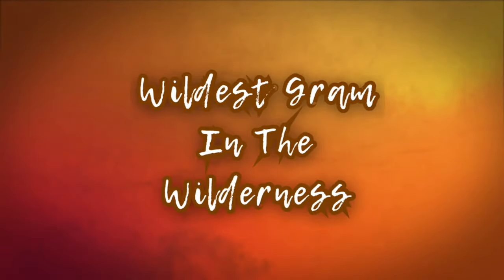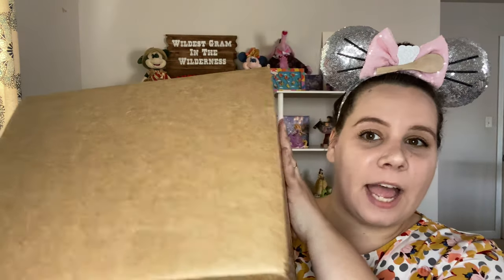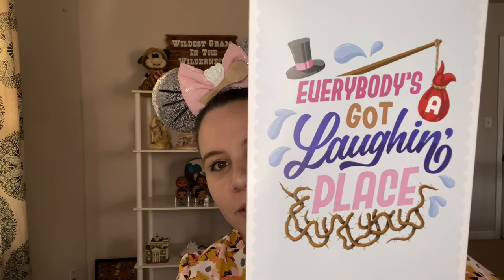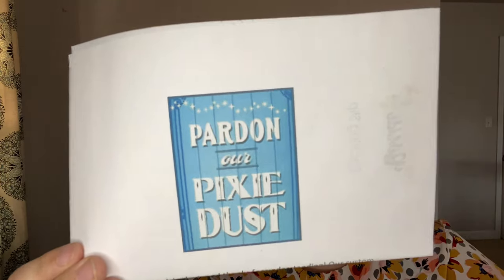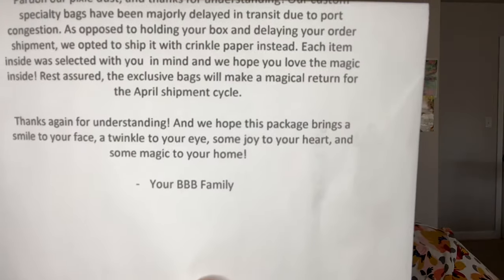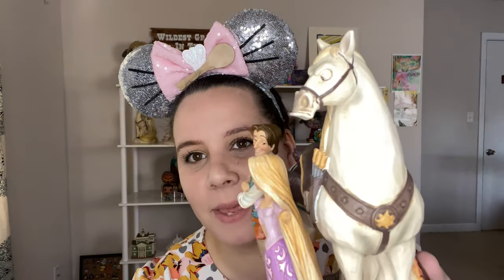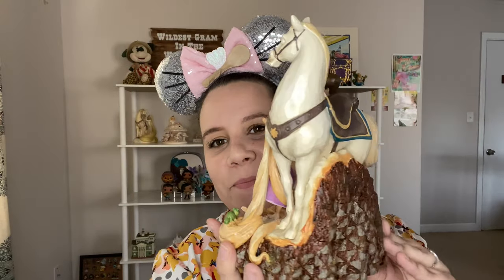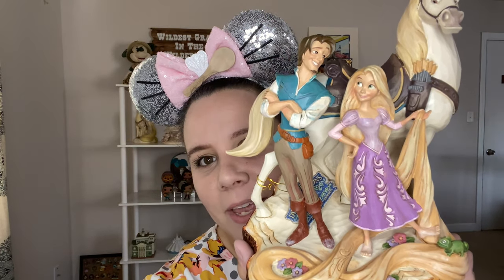Disney Unboxing | BIBBIDI Imagination Box | March 2021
Hi! Thanks so much for stopping by!

My name is Tori & this here is...
THE WILDEST GRAM IN THE WILDERNESS